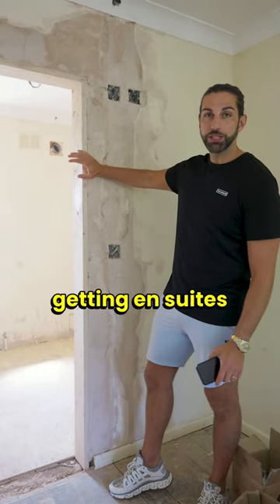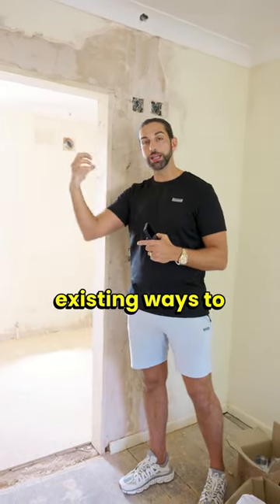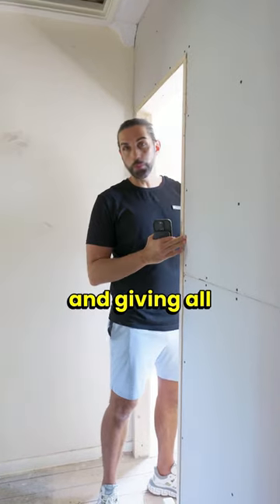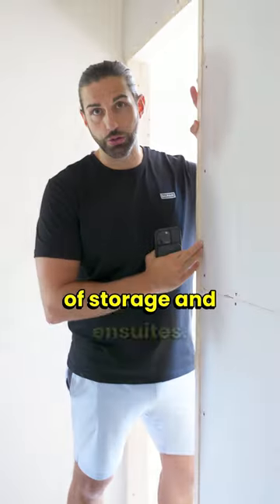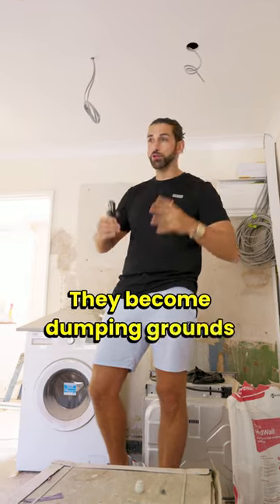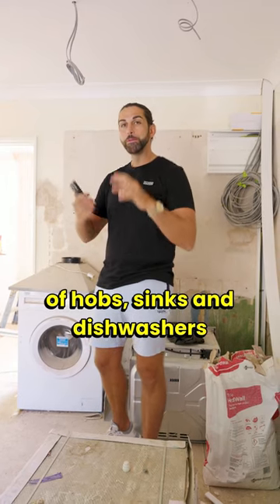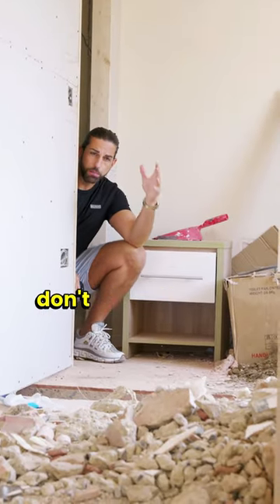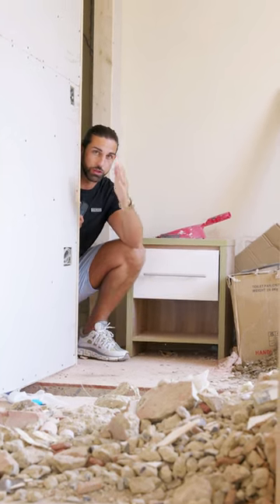Things to consider when you're turning a 3 bed into a 5 bed, 5 en suite 🤯